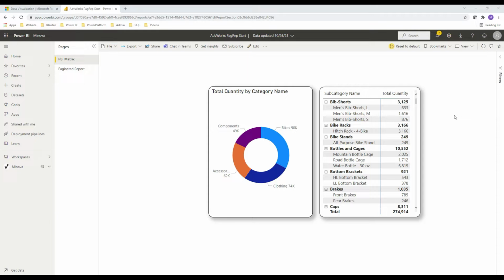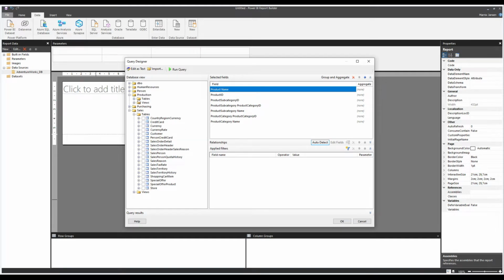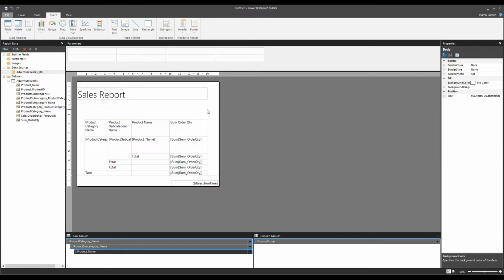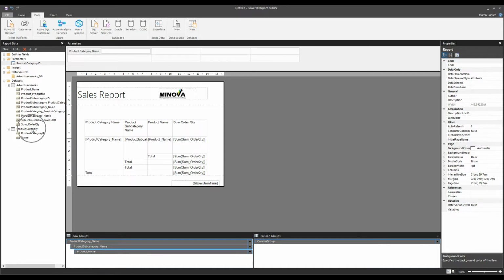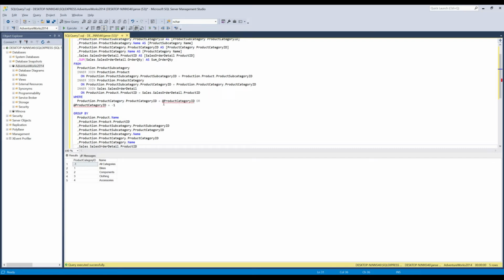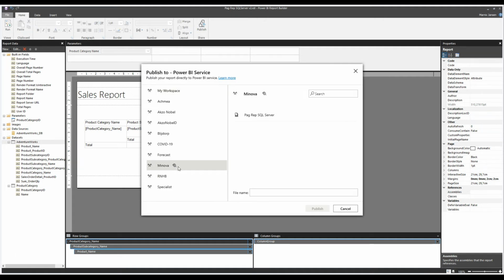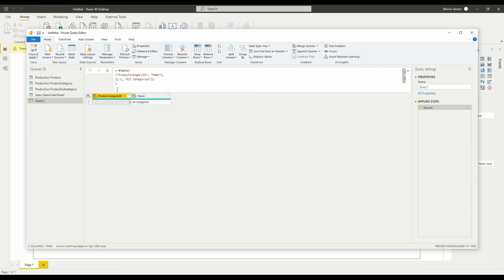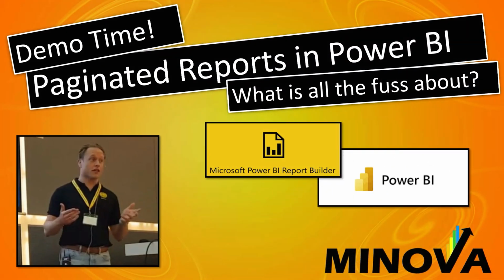Demo: Paginated Reports in Power BI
A Paginated Report on a Power BI Report page can be an excellent solution for situations where you want to export to PDF or print a large table spanning multiple tables. Learn all about it in this demo video!